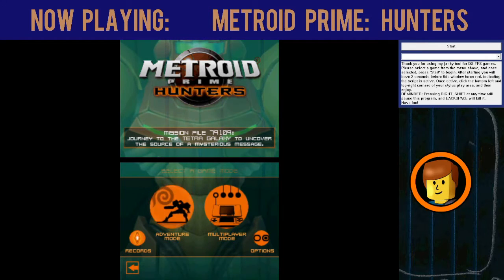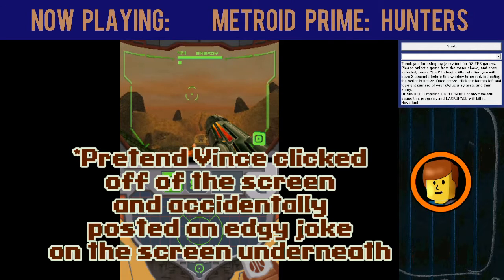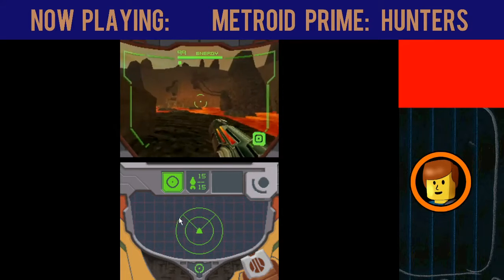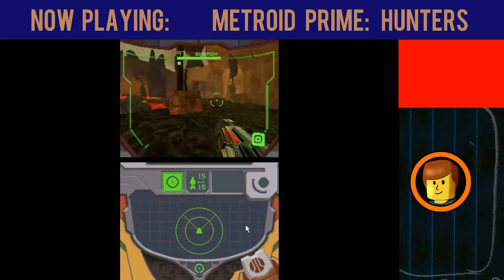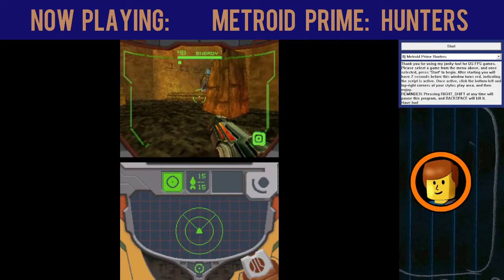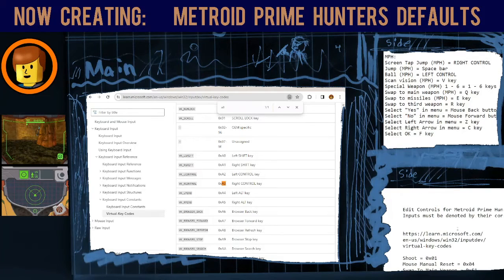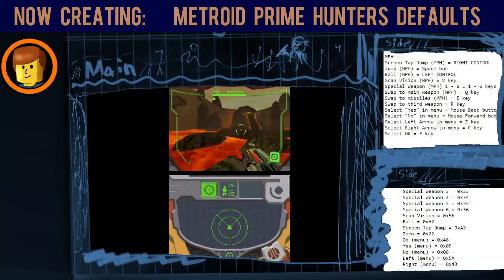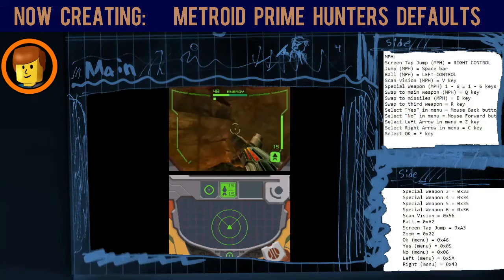Metroid Prime: Hunters on PC (Mouse+Keyboard) | Mouse-Input-Fix Demonstration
This classic DS game is now a lot more accessible to the average PC user! A common issue with playing Hunters is the inevitable mis-clicking and hovering out of the touchscreen. DS-Mouse-Fixer intends to solve that problem.

Special Thanks to  @finRatman  for demonstrating this in his test run.
Please check him out, as he has a very useful tutorial for those interested in using Game Controllers. Link to that video here:

0:00 Introductions

_Basic Use_
0:45 Demonstration w/o DS-Mouse-Fixer
2:05 DS-Mouse-Fixer How-to
3:24 Button explanation and quick demo

_Config Screen_
5:36 Virtual Key Codes
7:22 Re-Assigning buttons
8:32 Program Drawback: Boost Button Disabled

9:45 Closer